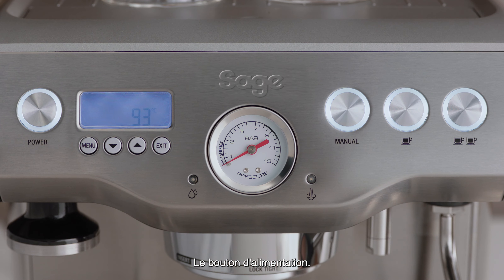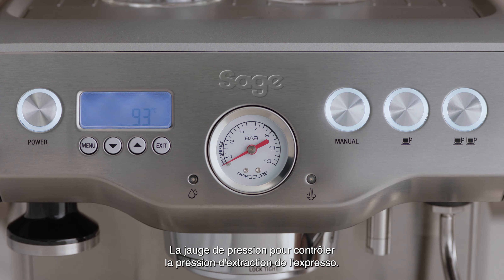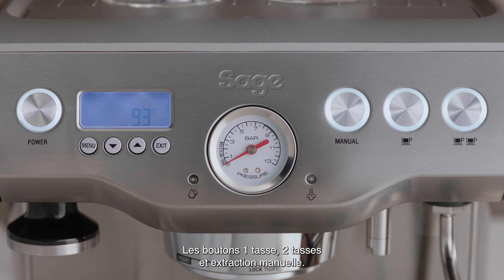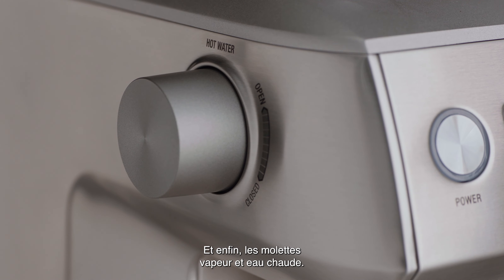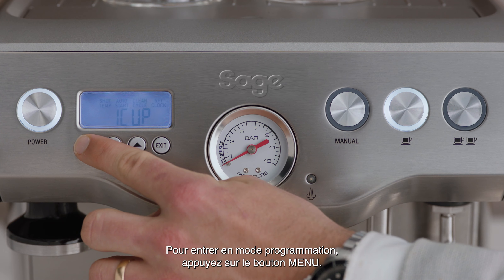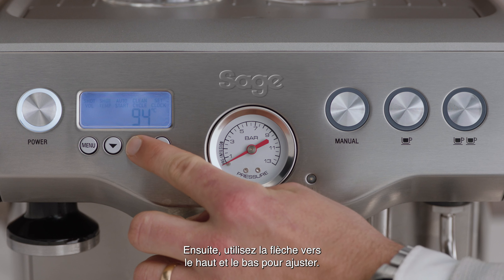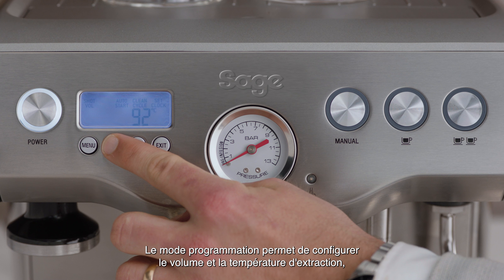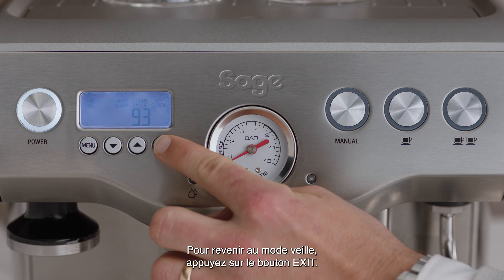The Dual Boiler™ | Comprendre votre machine: configuration de l'interface | Sage Appliances FR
Mettez votre Dual Boiler™ sous tension et découvrez l'interface de votre machine.

Une fois votre Dual Boiler™ configurée, nous vous invitons à vous familiariser avec les divers boutons et paramètres de l'interface fournis. Suivez notre guide en 4 étapes et découvrez comment programmer et modifier votre machine à expresso en fonction de vos besoins personnels en matière de café.

Mode d'emploi:
1. Pour accéder au mode programmation, appuyez sur « Menu » jusqu'à ce que la fonction voulue clignote sur l'écran LCD, puis utilisez les boutons fléchés vers le haut et vers le bas pour ajuster.
2. Le mode programmation vous permet de configurer le volume et la température d'extraction, le démarrage automatique, le cycle de nettoyage et l'horloge.
3. Pour revenir au mode veille, appuyez sur le bouton « Exit ».